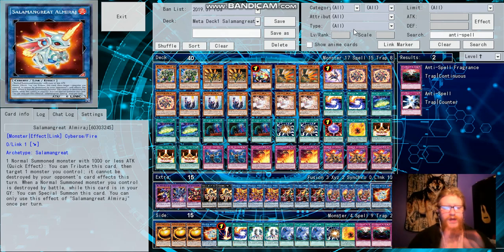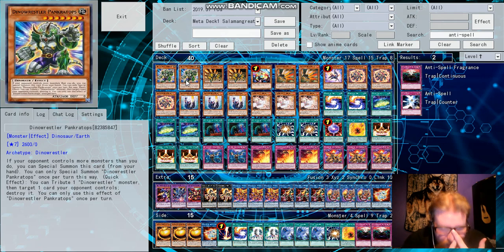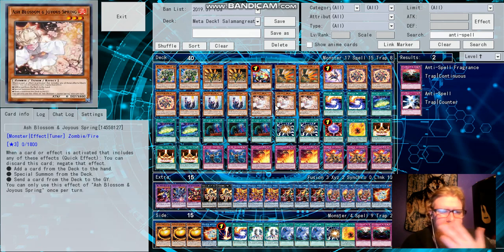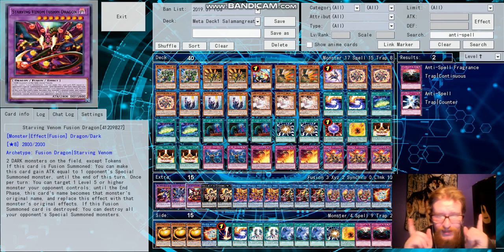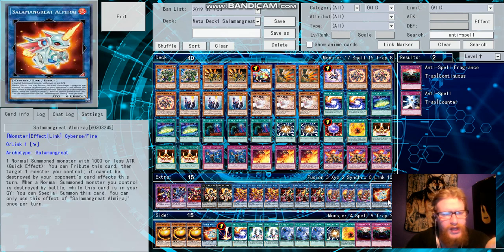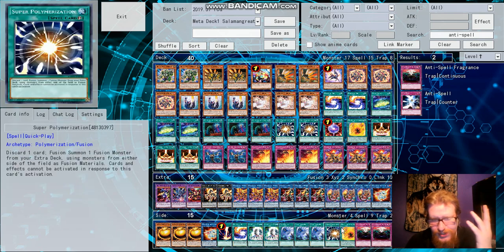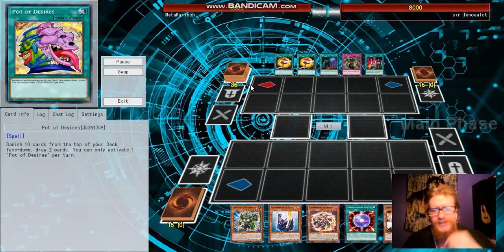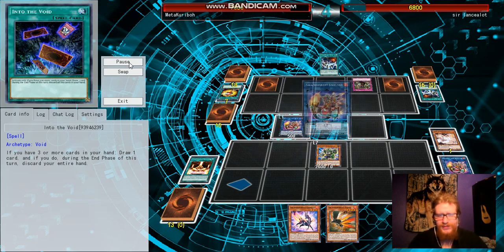Can this be Meta? Salamangreat 2019 Edition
So this time around I decided to tackle Salamangreats a deck that has been running around getting stomped on at local events up to the too tier events such as YCS and WCQs, so I decided to tackle the deck and see if the deck is still as strong as it used to be, short answer is YES, it can still hold up even after losing some of their key cards like Salamangreat Gazelle Lady Debug and Salamangreat Circle. The Deck is still VERY strong and a contender for an underdog deck. Foreshadowing an idea??